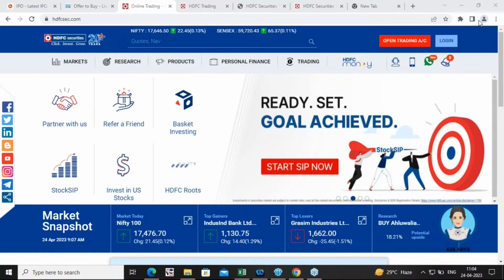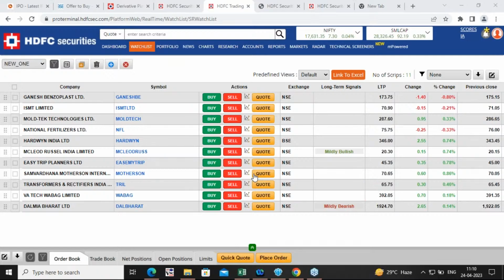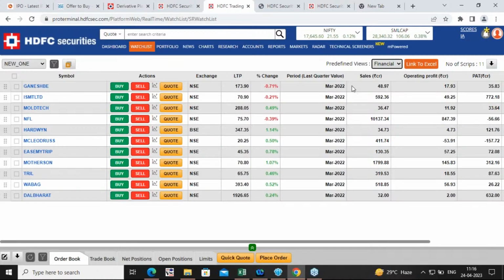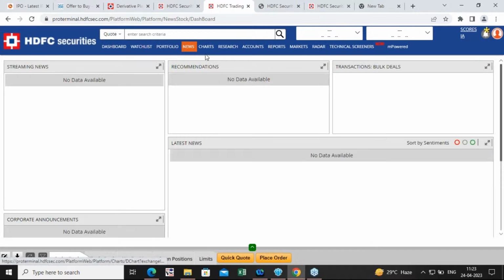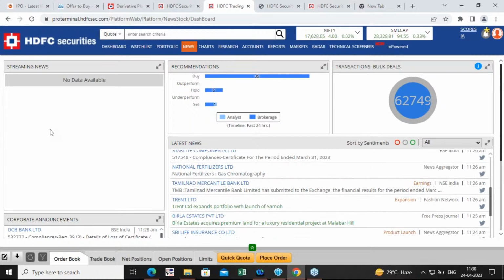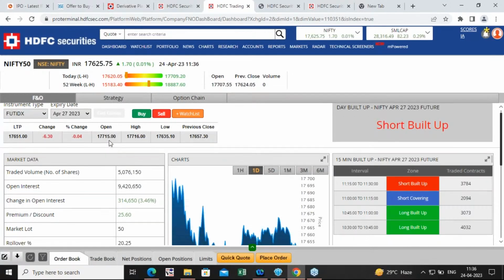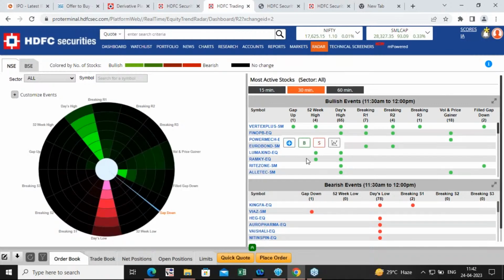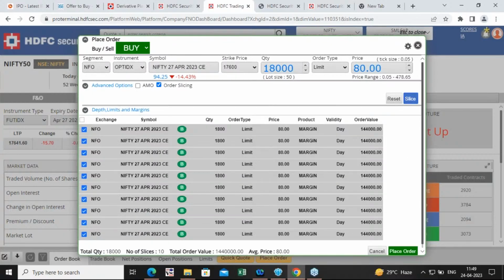Trade like a Pro with our ProTerminal - Advance trading platform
Key Takeaways: Explore ProTerminal, our advance trading platform, and learn about its benefit
Speaker : Krishank Bera, Product Manager, HDFC securities